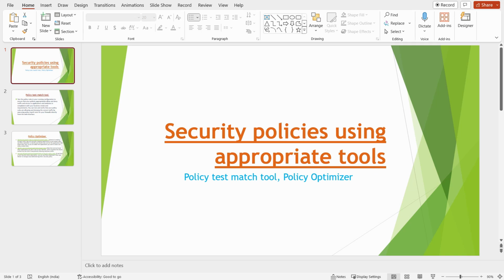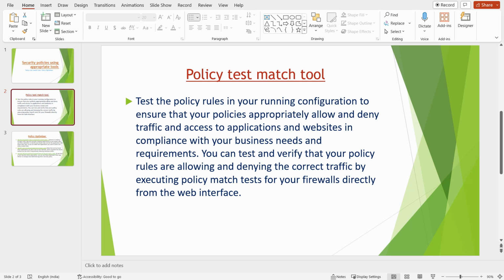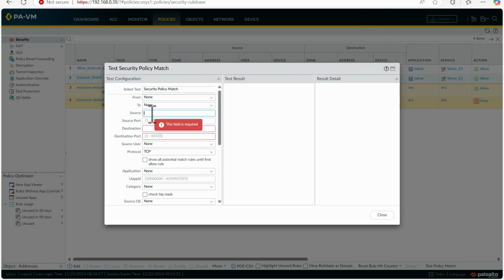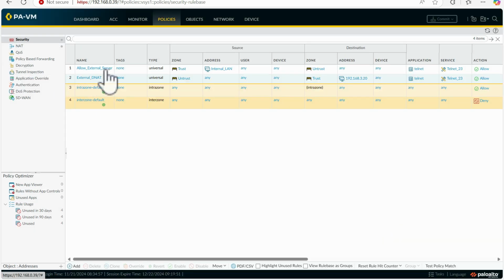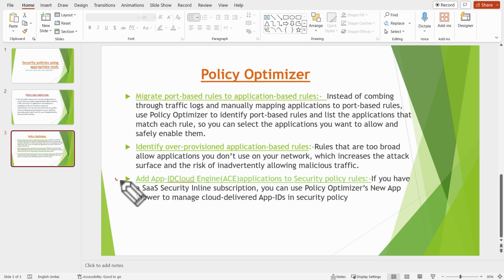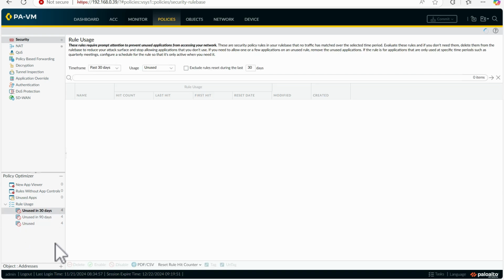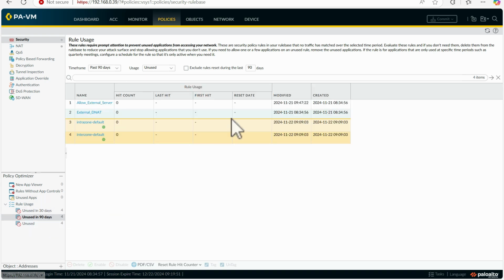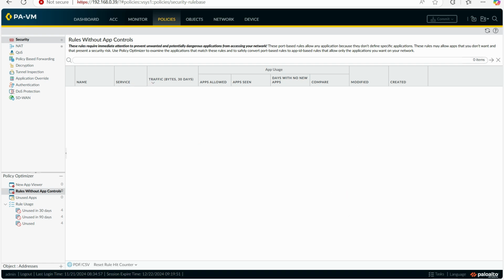PCNSA Policy Optimizer and Policy test match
This video describes full detailed explanation about PA  Firewall Policy Optimizer and Policy test match tool